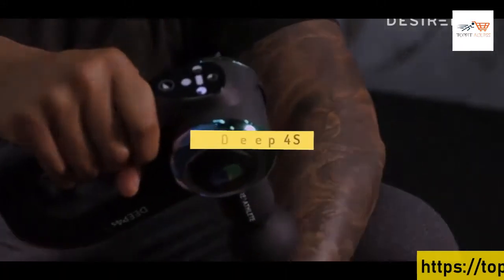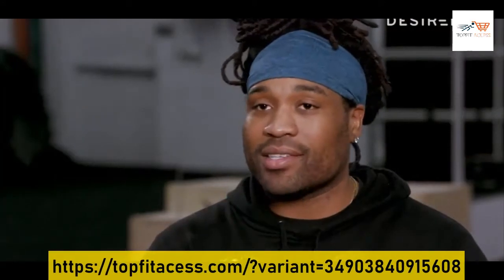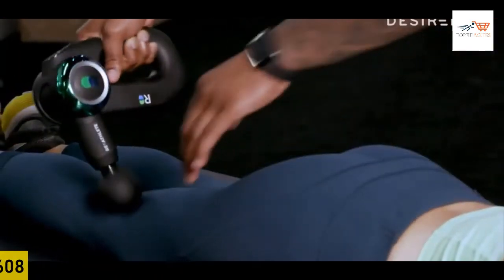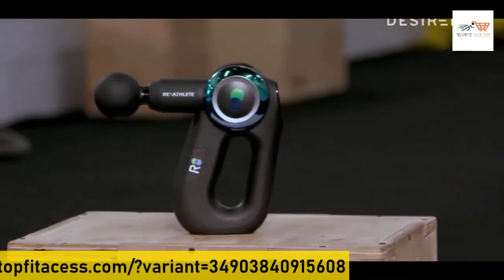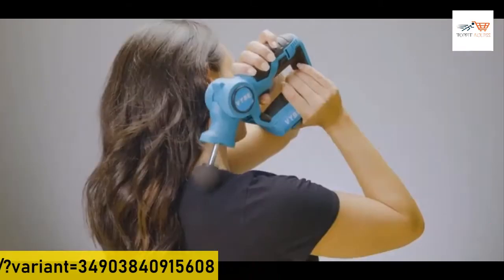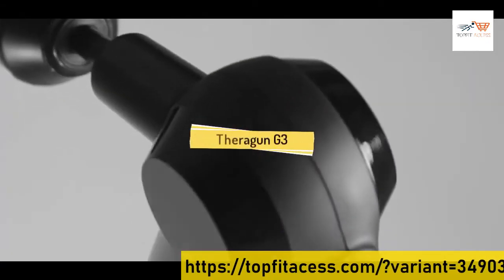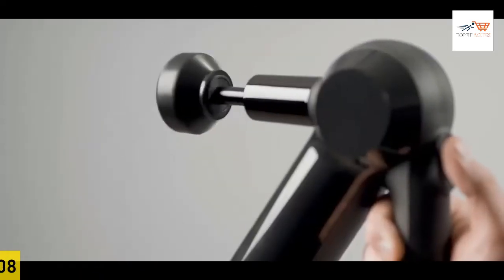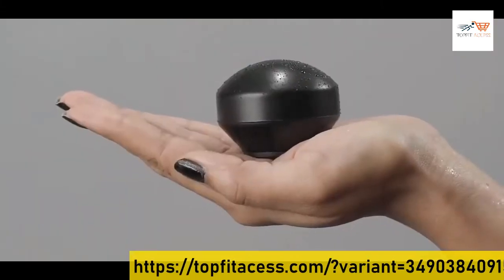The Sportneer Massage Gun, Part-36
Features:
1. Including 4 different massage heads, meeting various demands.
2. Effectively reduce muscle stiffness and sore pain, increasing blood circulation.
3. 4-speed adjustment, you can choose that you fit.
4. 10 minutes intelligent timing guarantees the long life of the machine.
5. 2400mAh large capacity lithium battery, 2 hours stand by.
6. With over-protection, overheat protection, and other safety protection devices, safe to use.
7. Suitable for recovery after sports fatigue, rehabilitation after a sports injury, pain relief during the convalescence period of surgery, as well as reducing inflammatory reaction.